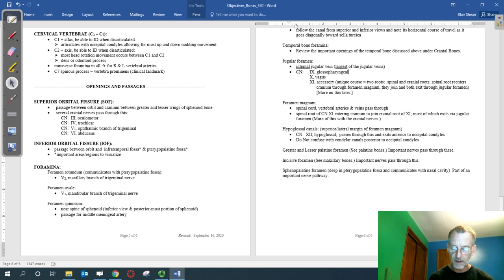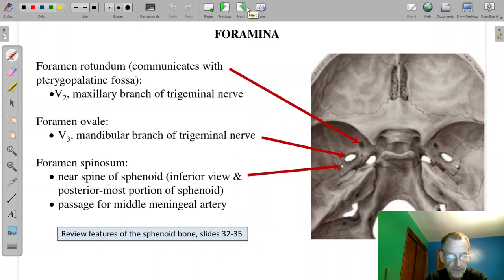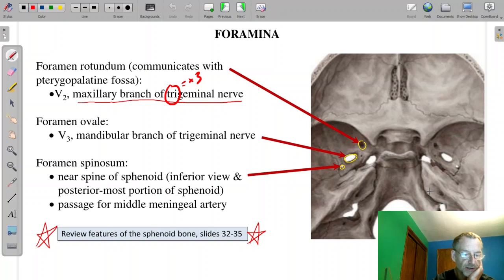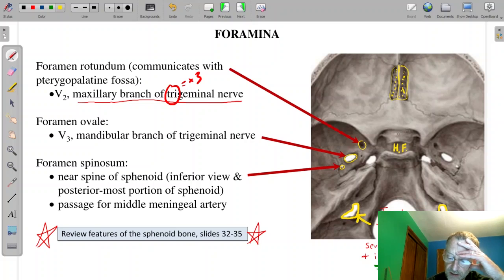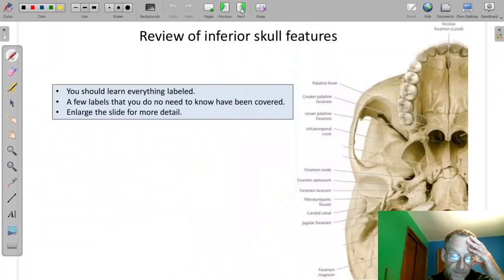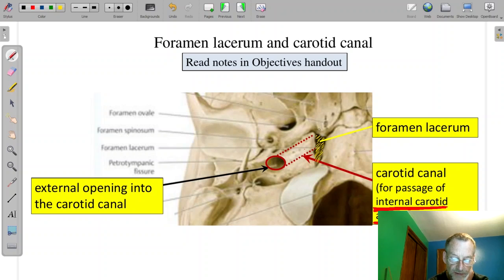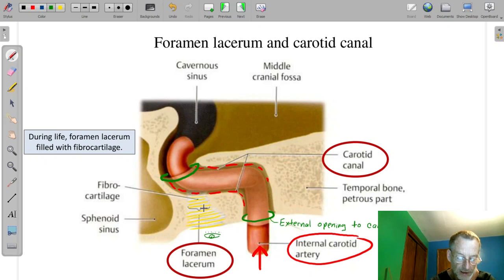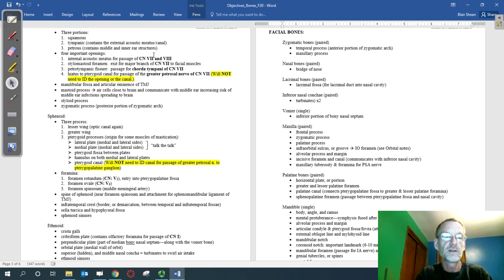Unit 01 Skull Bones video 07: review and summary of bony openings in the skull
The entire play list of lectures covers the full content of a three-quarter head and neck anatomy class as taught for first-year students enrolled in the Dental Hygiene program at Yakima Valley College.

The seven lectures on bones cover both cranial bones and facial bones of the skull including bony openings with an emphasis on muscle attachment and passage of cranial nerves and blood vessels.

This lecture summarizes and reviews the bony opening in the skull with emphasis on the passage of cranial nerves and blood vessels.